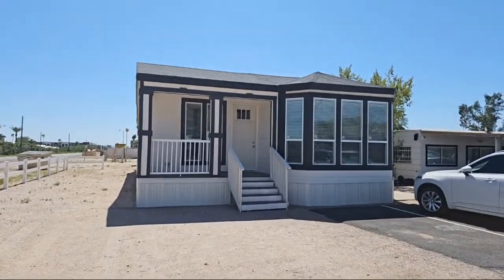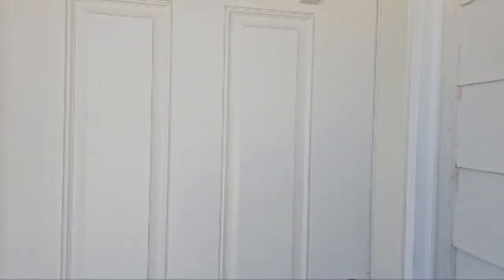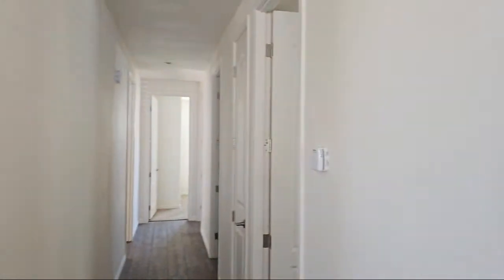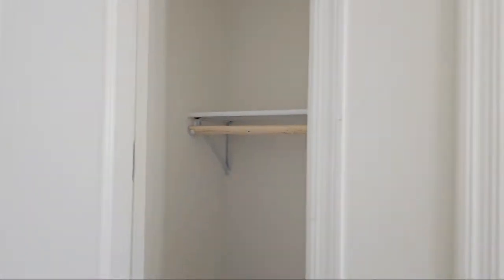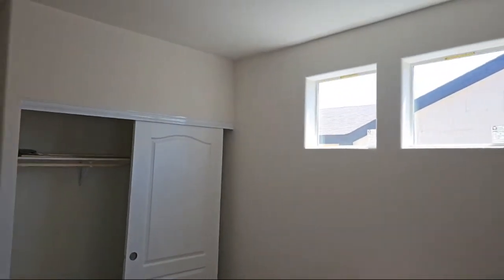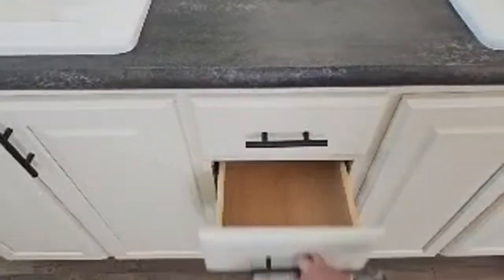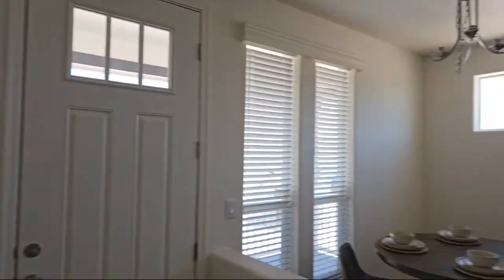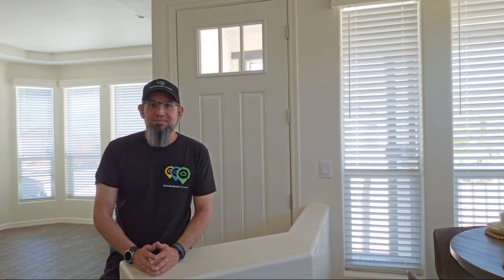Take A Home Tour Of The Unique "Alden" Manufactured Home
Home Model:
3 Bed | 2 Bath | 1470 sq. ft. | 00'x00'